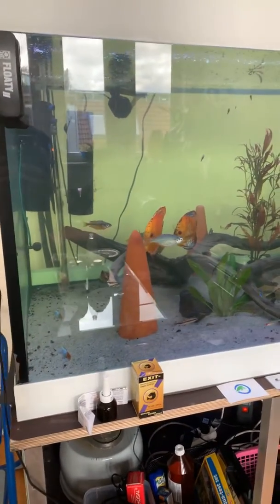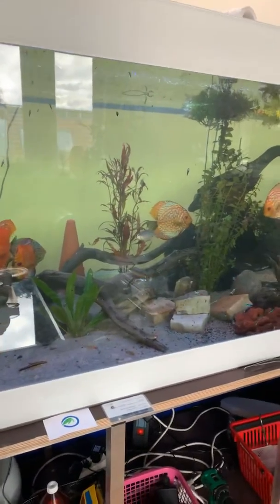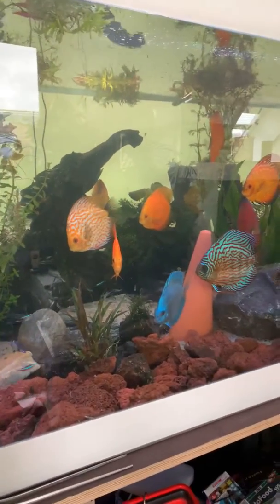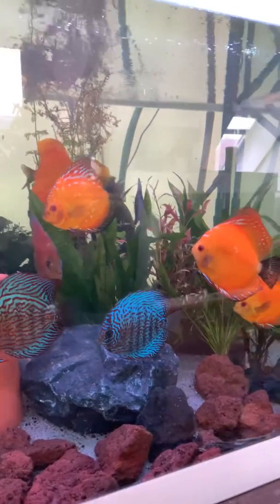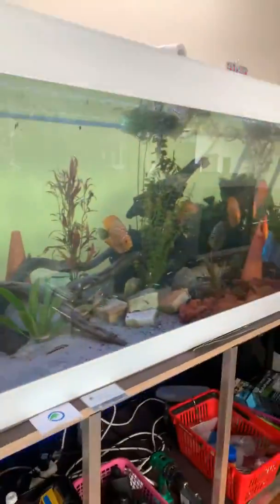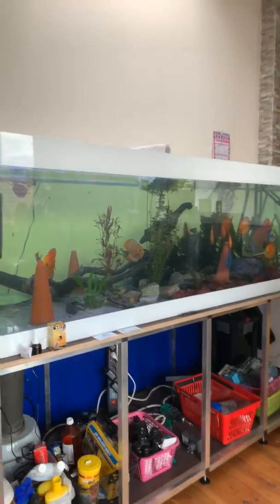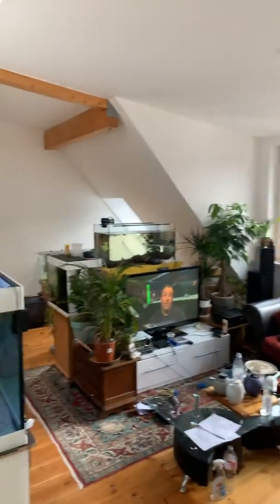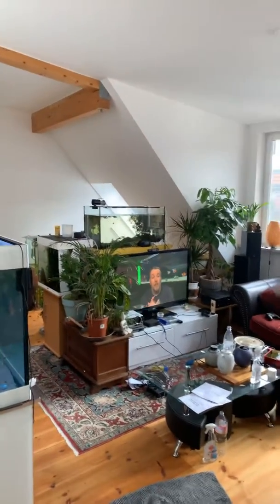Discus 1200 liters intro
New fish room update,,, 1200 liter Discus Installed ...,more to come 2week until back fishroom is complete taking me to 7200 liters